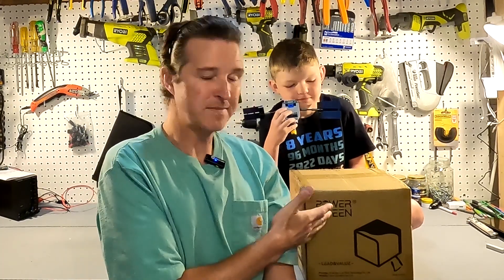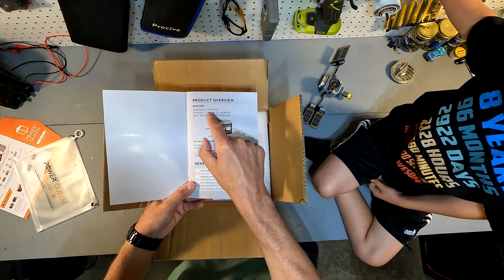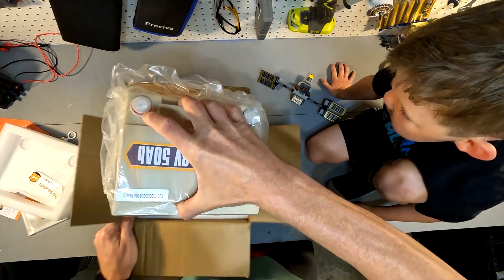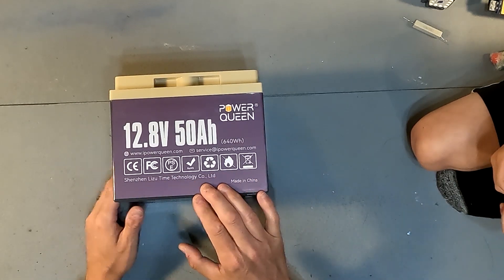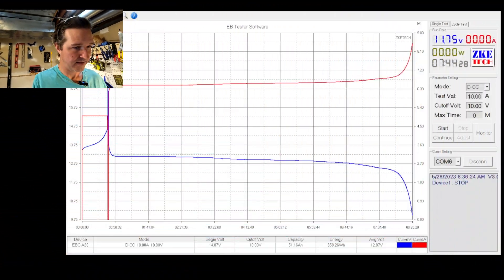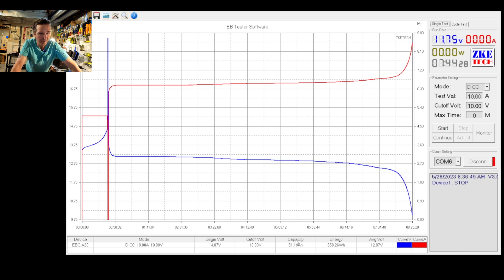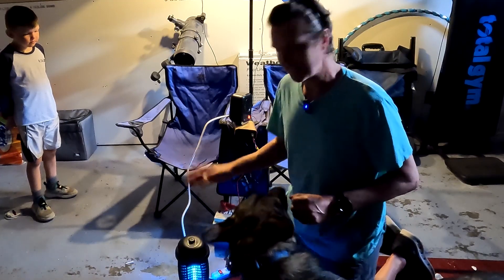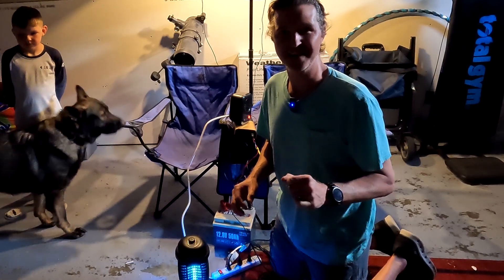Beginner Friendly review of the Power Queen 12v Lifepo4 Battery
Power Queen sent me out a 50ah 12v battery for review and testing.  It's a small battery, but I think there is potential for a lot of uses because it's so easily portable!

This includes a charger.

Ardroit 14.6V 30A LifePO4 Battery Charger Trickle Charger Smart Charger and Maintainer for 12V LiFePO4 Lithium-Iron Deep Cycle Rechargeable Batteries & Battery Desulfator

BESTEK 500W Pure Sine Wave Power Inverter DC 12V to 110V AC Car Plug Inverter Adapter Power Converter with 4.2A Dual USB Charging Ports and 2 AC Outlets Car Charger, ETL Listed, Blue

Thanks!